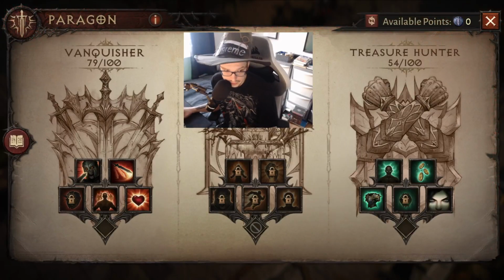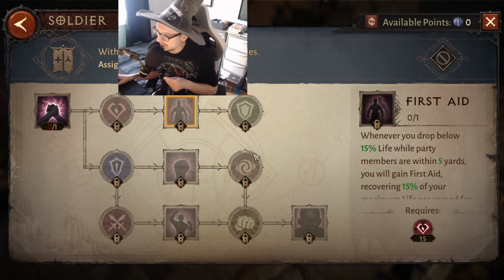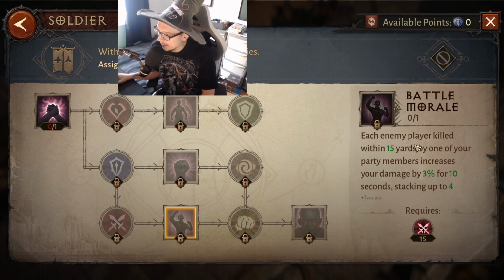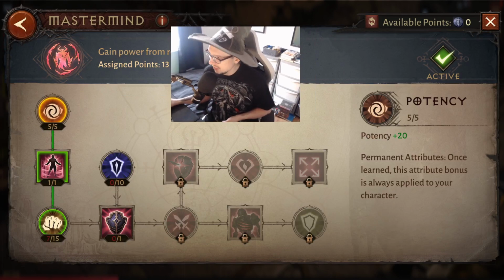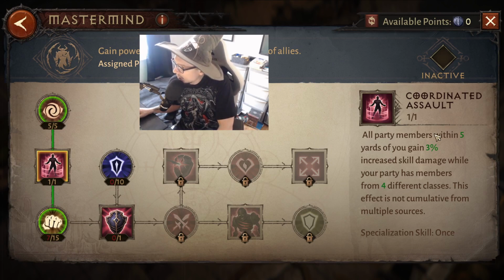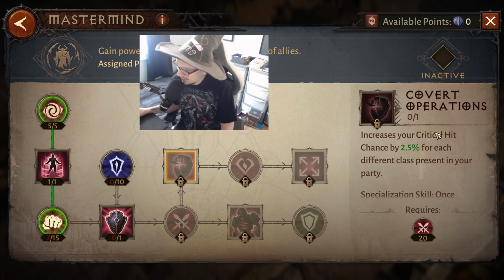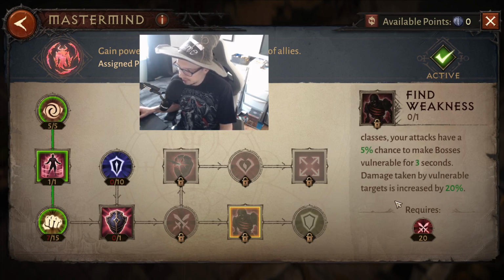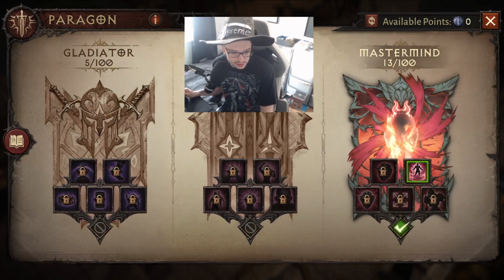MASTERMIND & SOLDIER NEW PARAGONS 150 TREES DIABLO IMMORTAL